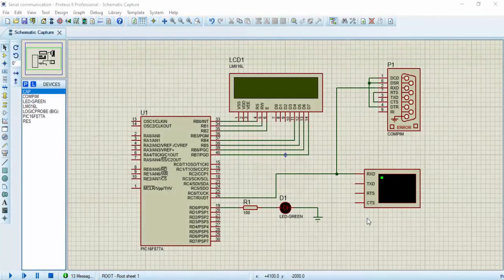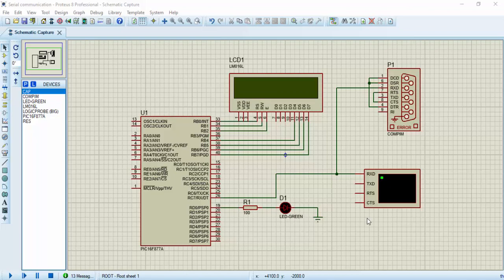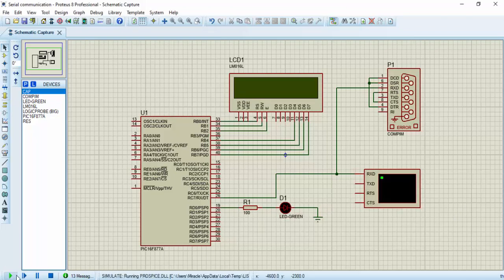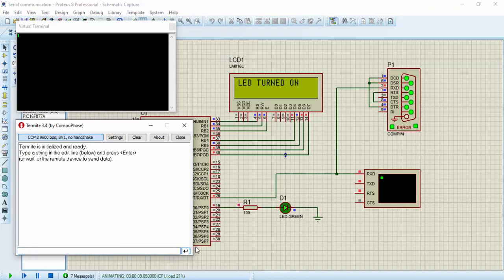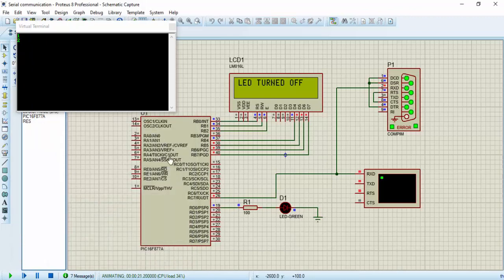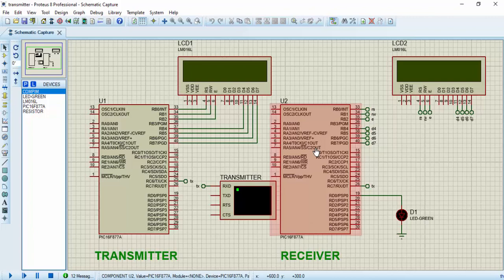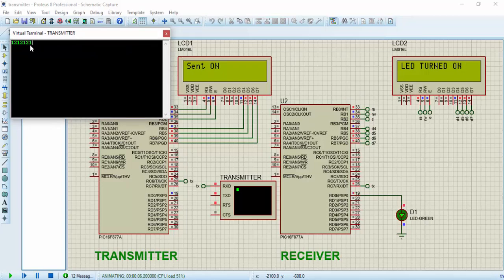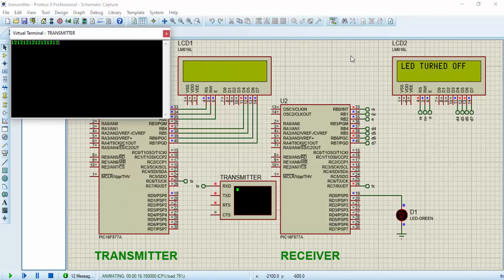RS232 Serial Communication with PIC16F877A (Receiver & Transmitter)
RS232 Serial communication with PIC16F877A microcontroller